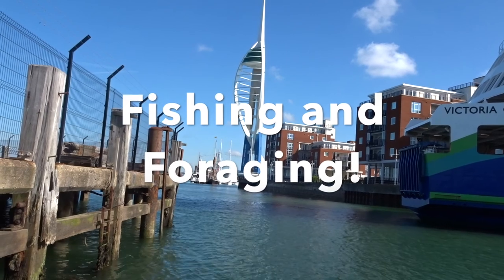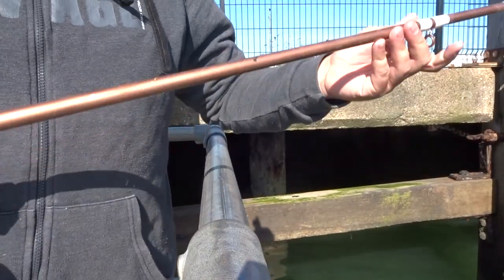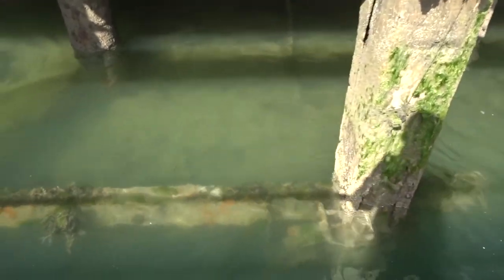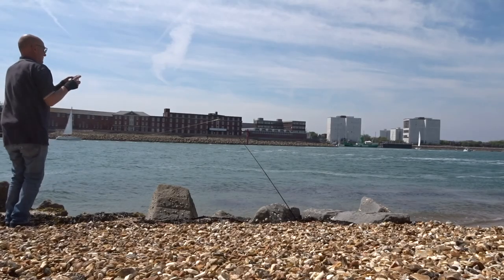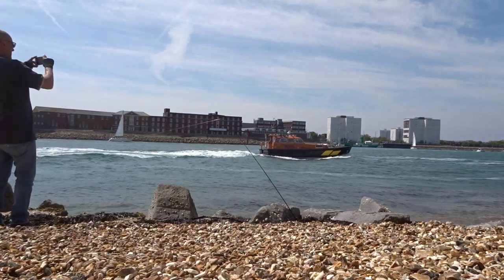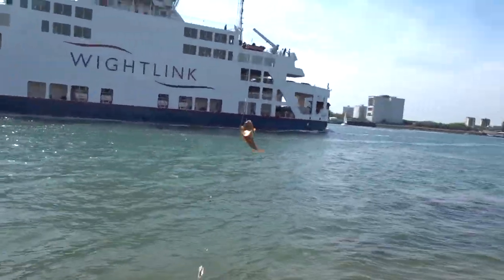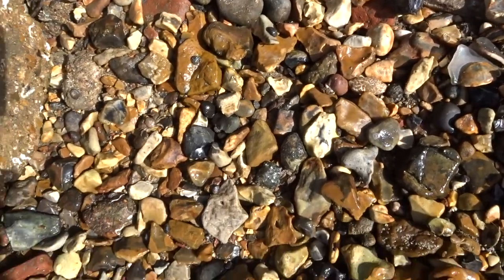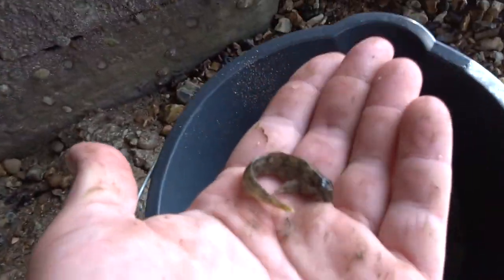Fishing and Foraging!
In this video i am fishing for some small species like gobys and blennys for a UK native marine tank i have just setup!i will also be foraging for the odd fish under rocks and whatever else i find!

No fish for me this time but Martin gave me something to show! (The Autistic Angler)